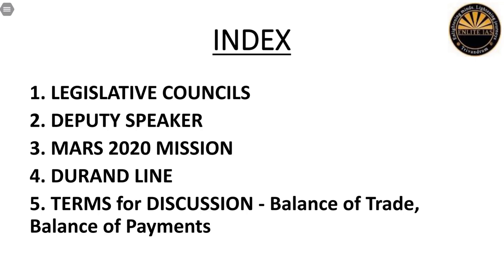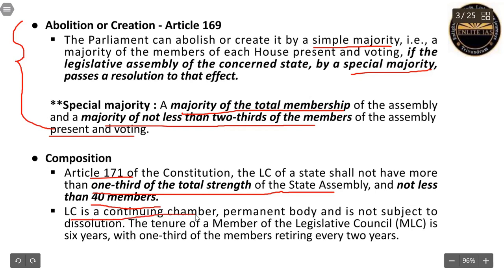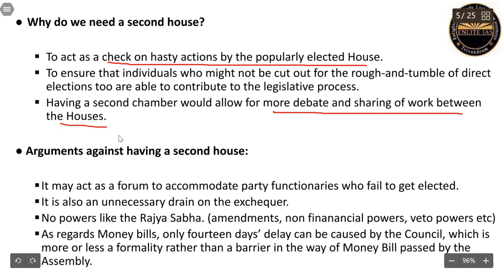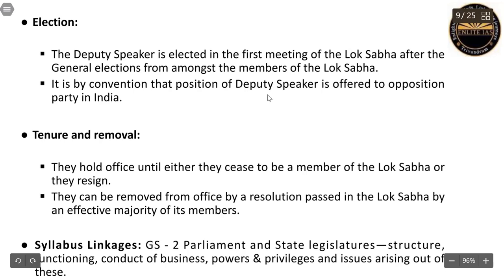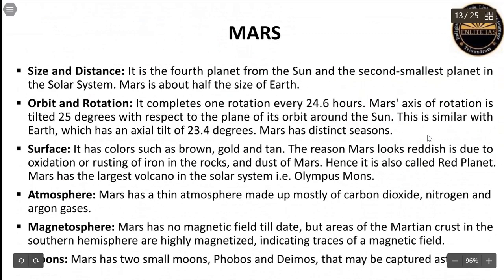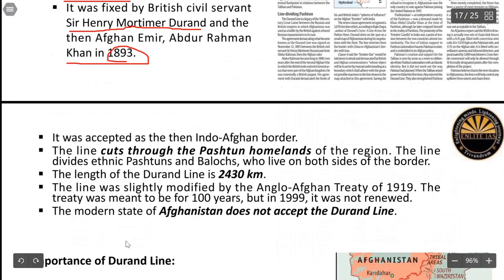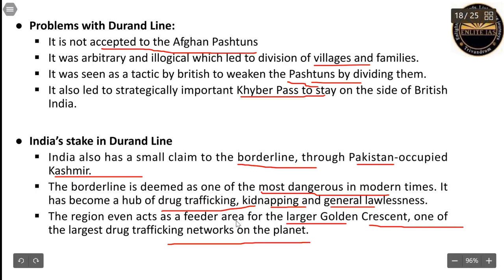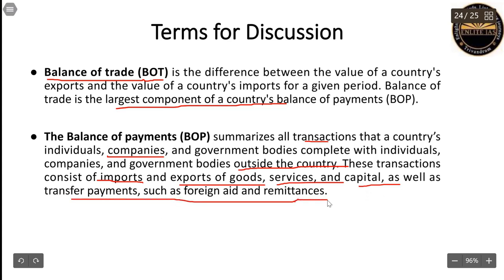ENbreezEN September 3 (LEGISLATIVE COUNCILS, DEPUTY SPEAKER, MARS 2020 MISSION, DURAND LINE)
Current Affairs- September 3,  2021

Today's Highlights :-

1. LEGISLATIVE COUNCILS,
Why in news?, Creation and Abolition, Composition, elections, Comparison with Rajya Sabha, Arguments for and against

2. DEPUTY SPEAKER,
Why in news?, Powers, Election and Removal

3. MARS 2020 MISSION,
Why in news?, What is the aim and objective?, Perseverance Rover, Mars planet, India’s Mars Mission, Why Mars mission are important?

4. DURAND LINE,
Why in news?, What is it?, Importance, Problems, Anglo-Afghan wars, Great Games, Durand CUP

5. TERMS for DISCUSSION - Balance of Trade, Balance of Payments